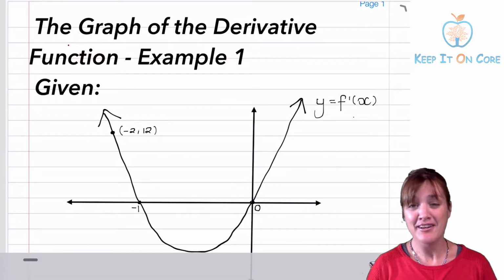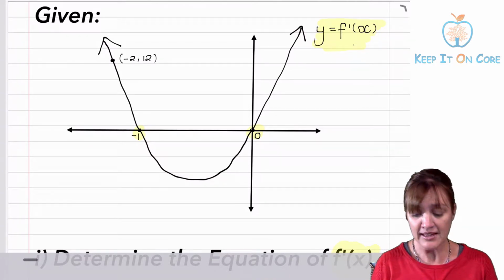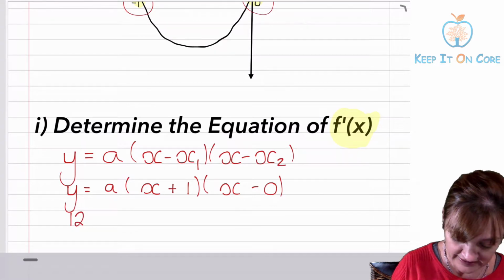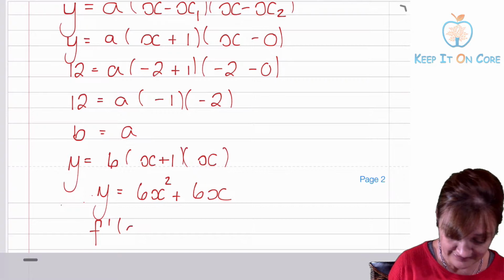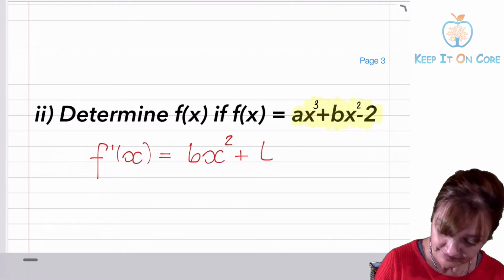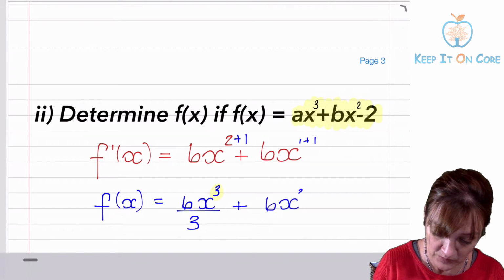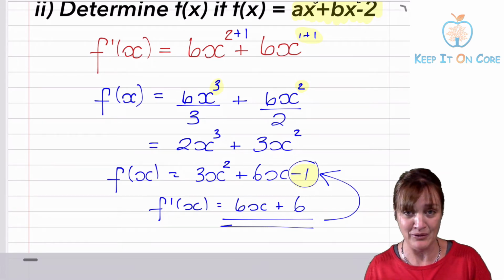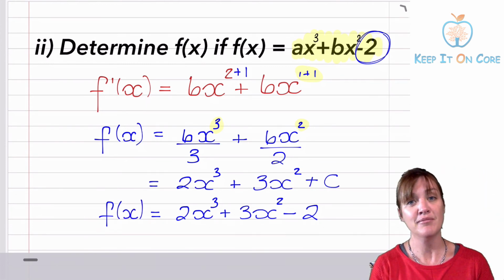7.34) The Graph of the Derivative Function - Example 1